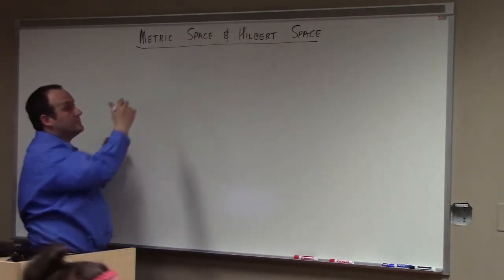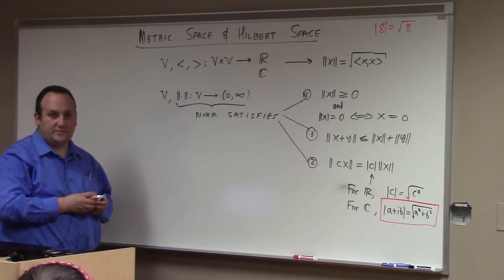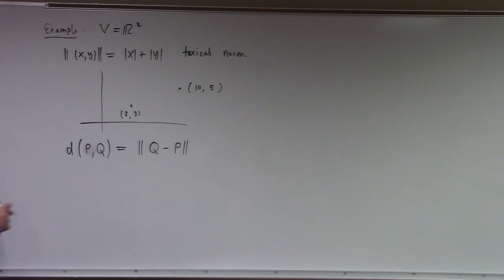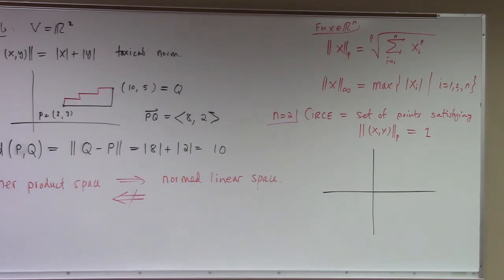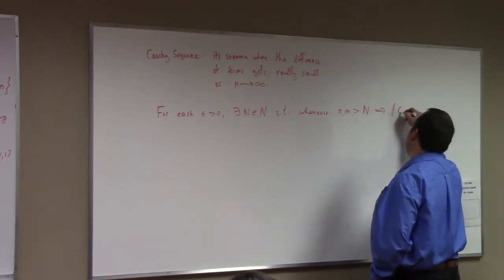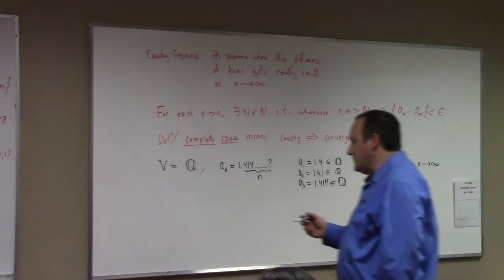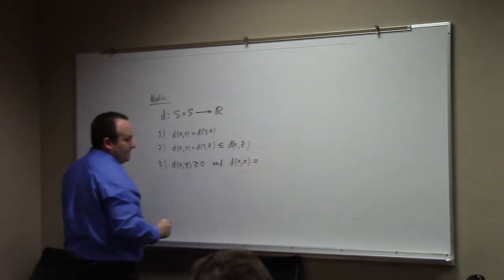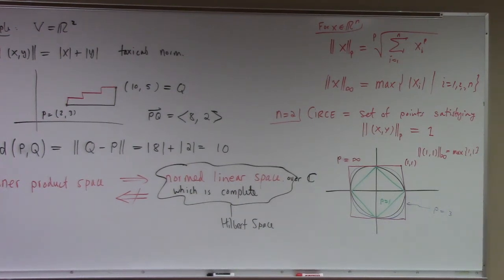Linear Algebra: on normed linear spaces, completeness, metrics, 5-7-18, part 1